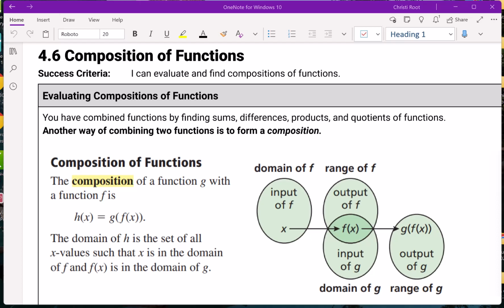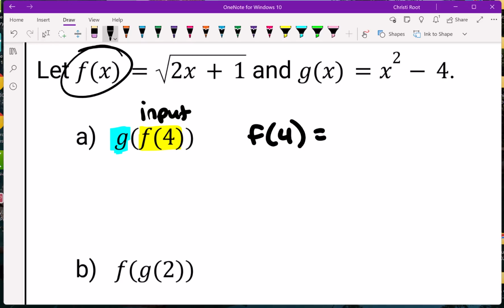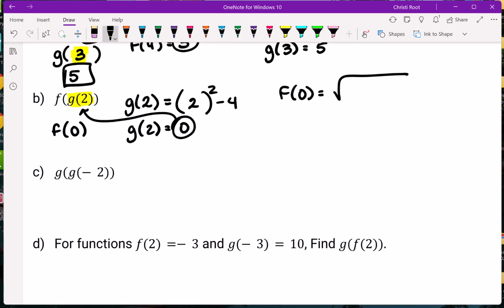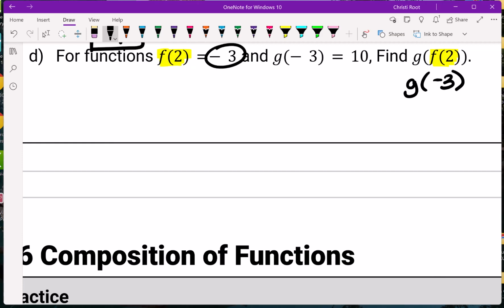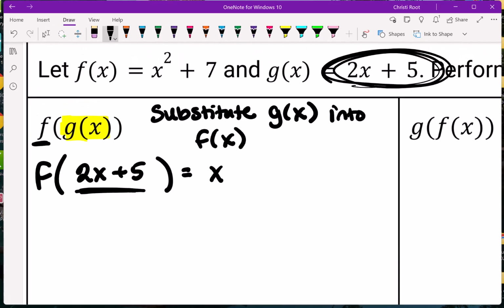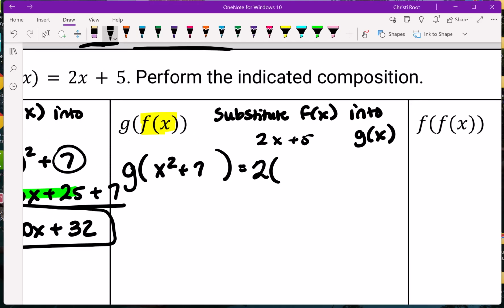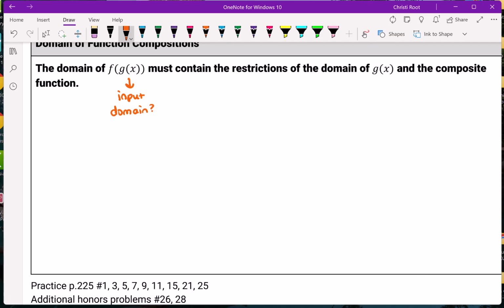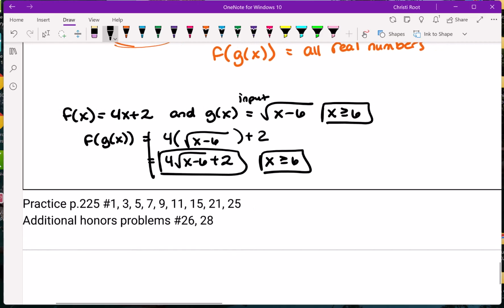4.6 Composition of Functions